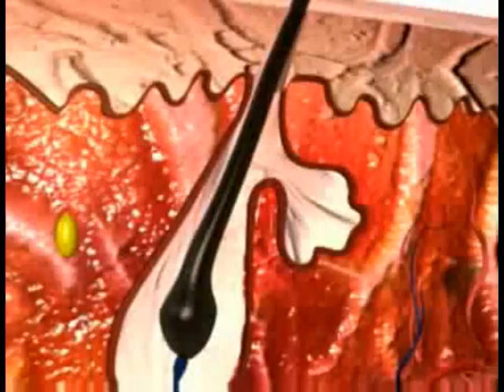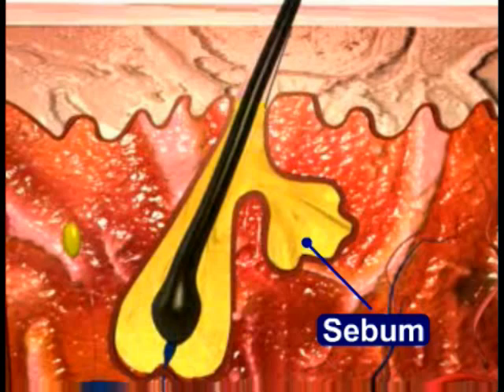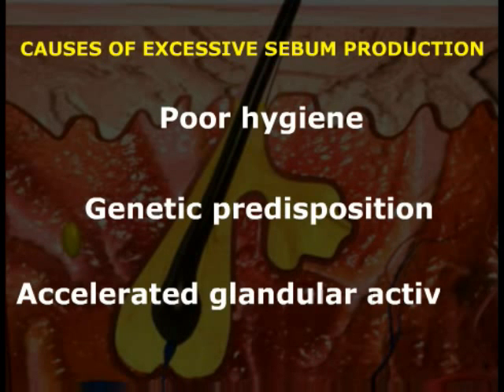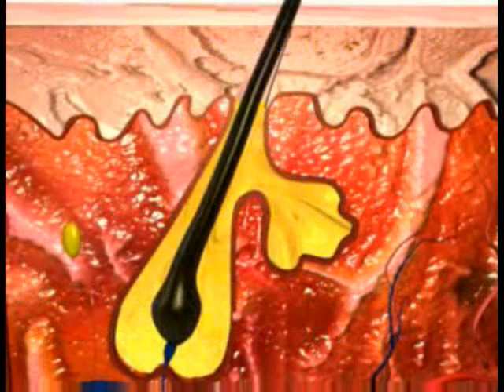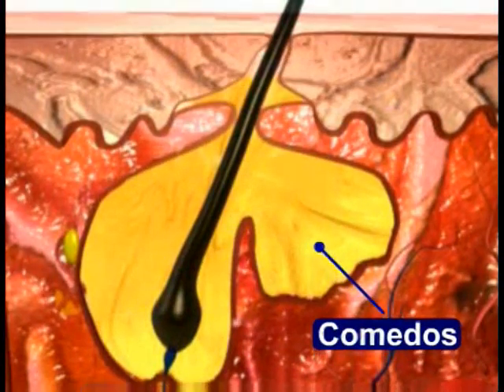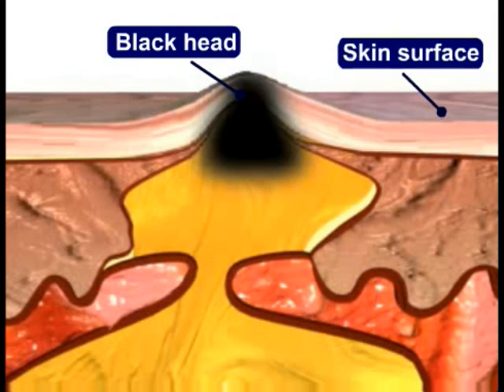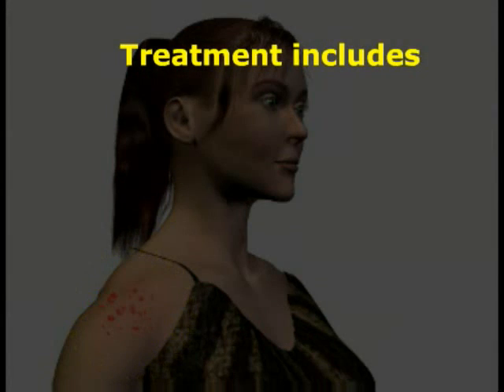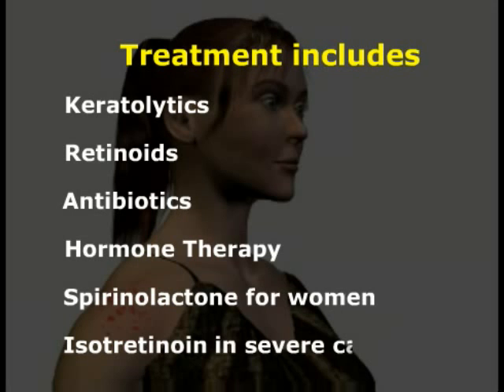Couses of Excessive Sebum Production Animation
1. Poor Hygiene
2. Genetic Predisposition
3. Accelerated Glandural Activity, Especially During Adolescence

Treatment Includes
- Keratolytics
- Retinoids
- Antibiotics
- Hormone Therapy
- Spirinolactone for women
- Isotretinoin in severe cases